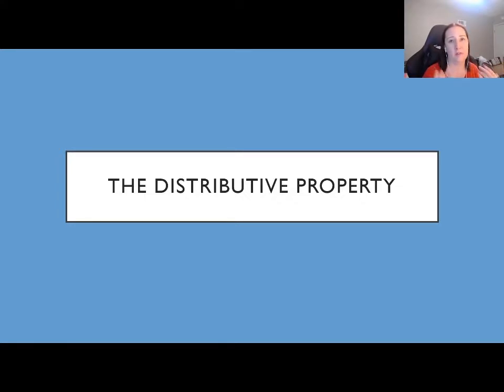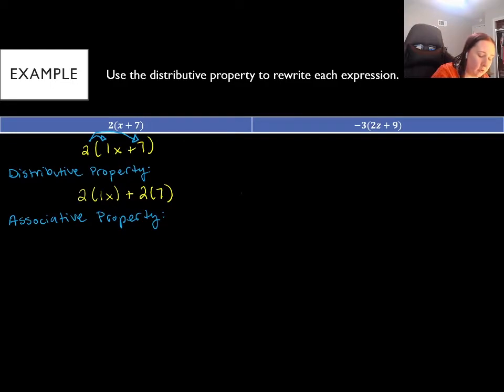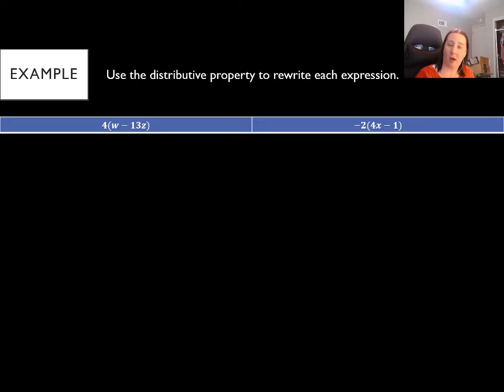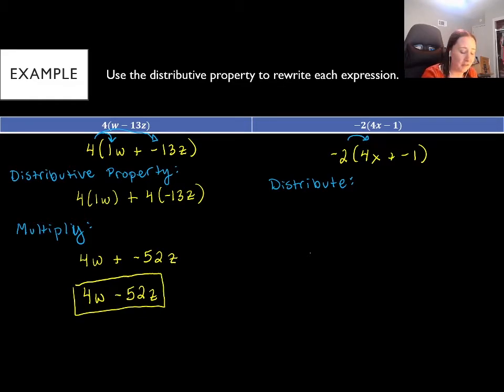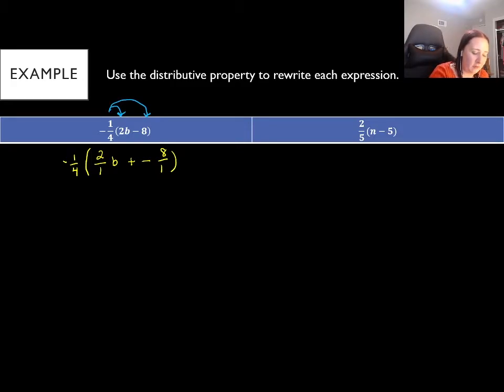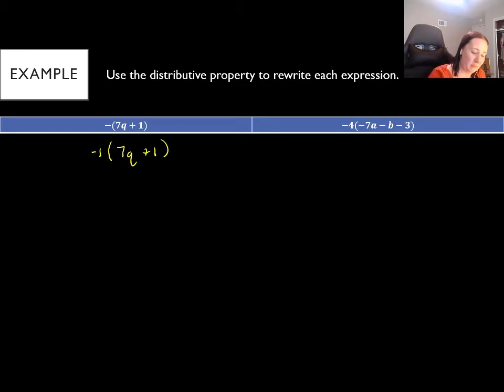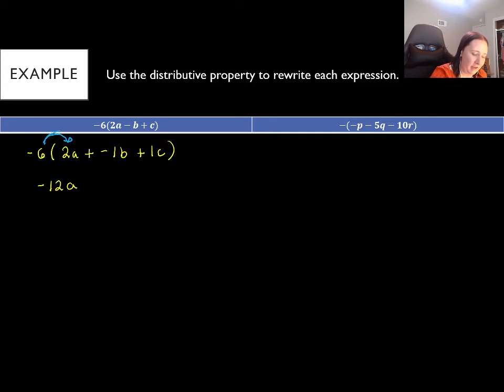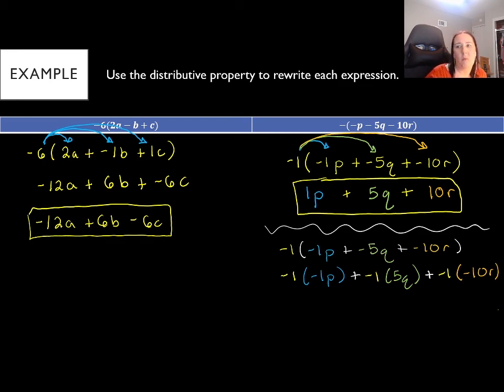MA104 Distributive Property